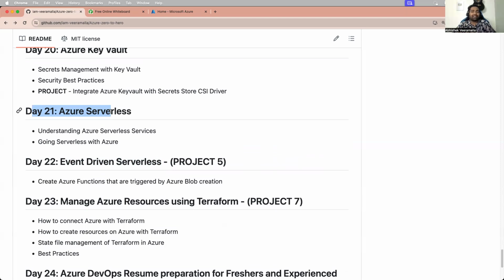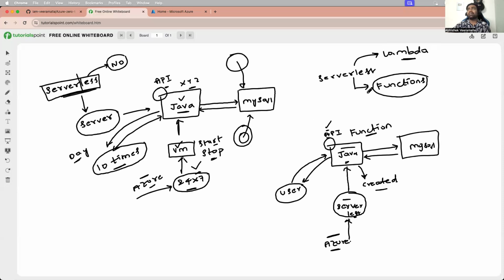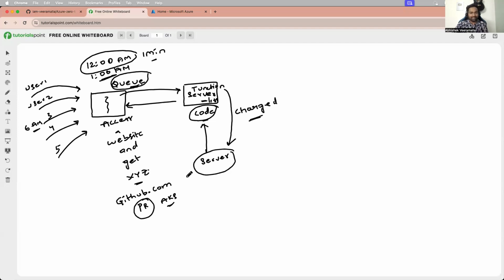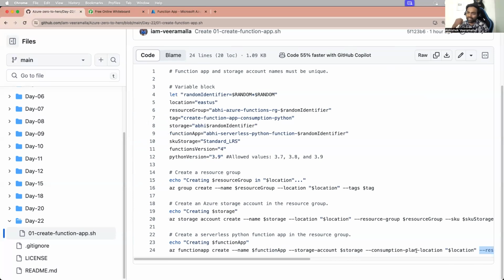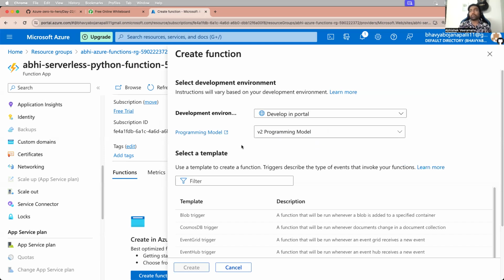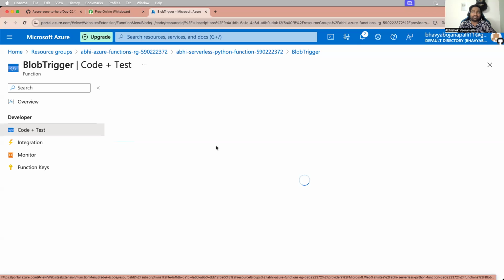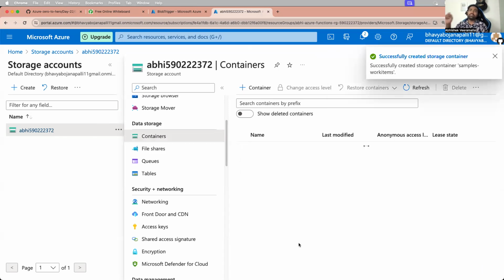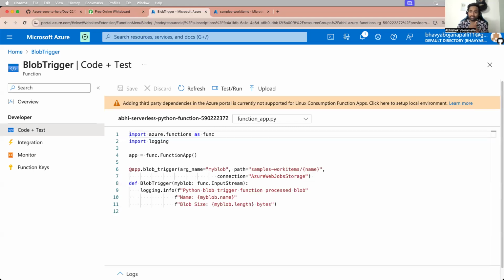Day-22 | Event Driven Serverless Implementation with Demo | Azure Blob Trigger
This video is Day-22 of Azure Zero to Hero (Free Azure Course including Azure DevOps). You can follow the link below to watch all the videos in this playlist.

Why Serverless ?
How DevOps Engineers use Serverless ?
Day to Day tasks of a DevOps Engineers using Serverless ?
Azure Functions to implement Serverless on Azure Cloud
How to create Serverless Functions on Azure ?
How to setup Azure Function Apps ?
How to setup Azure Functions ?
How to trigger the Azure Functions using Azure Blob Storage Trigger ?
Azure Serverless Practical Implementation
Azure Serverless Usecases with Demo

DevOps Projects 2024
DevOps CI/CD Projects
Free Azure Course
Azure DevOps
Learn Azure
Azure simplified
Azure Fundamentals
AZ-900 course
AZ-900 certification courses
Videos to clear AZ-900 .